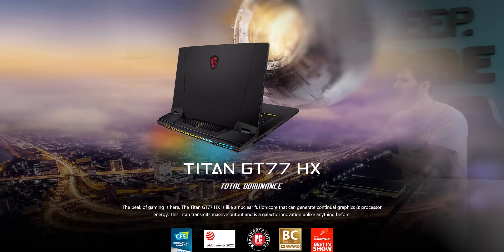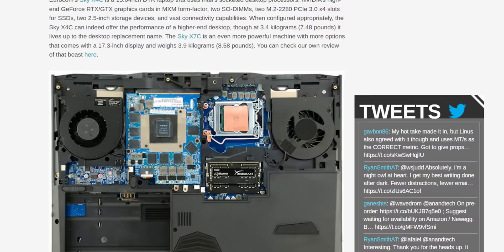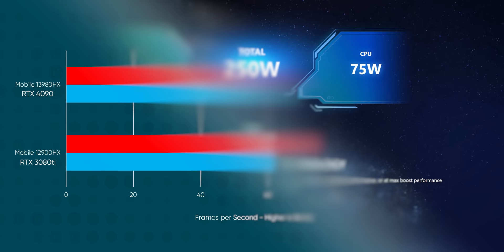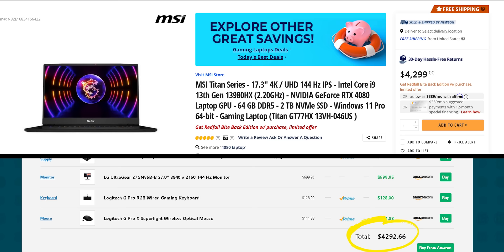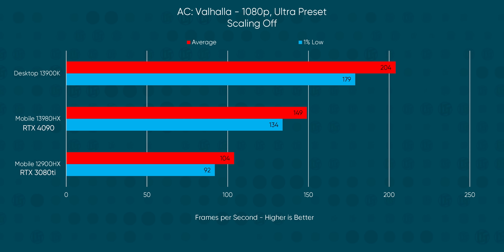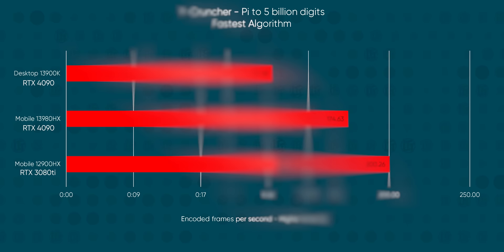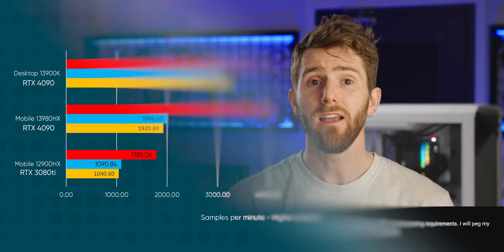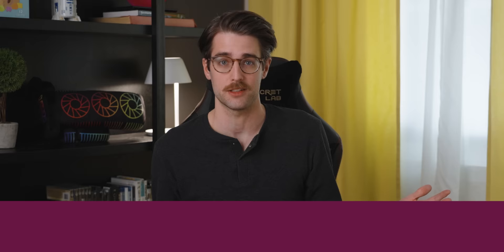Explain This To Me... WHO is Buying Giant Laptops??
Get rid of your old devices while getting paid!

Streamline your customer service.

These new Intel 13th gen mobile CPUs are FAST! More cores, more L3 cache, higher boost frequencies… wait, the last generation of CPUs in this caliber of laptop were already plenty fast… why does anyone need this level of performance in a mobile device?

CHAPTERS
0:00 Intro
1:40 Mobile CPUs are getting FAST
2:23 Tested systems
3:14 4K gaming results
3:47 Mobile RTX 4090 is WAY slower than desktop
4:22 Who buys these?
5:19 1080p gaming results
5:49 Not just for gaming!
7:13 CPU benchmark results
8:02 Benefits for creators too
8:55 Creative benchmarks
9:34 The competition is stepping up
10:03 Outro